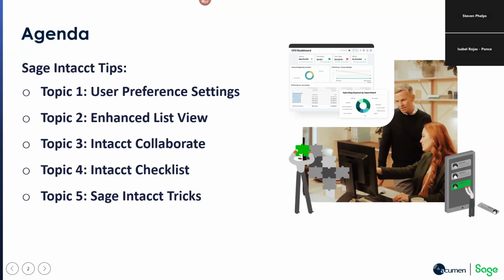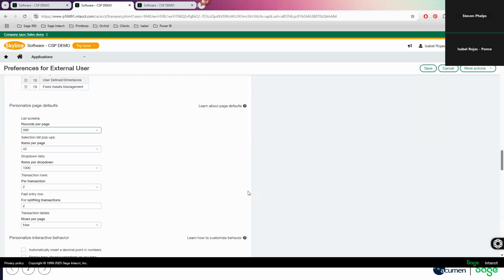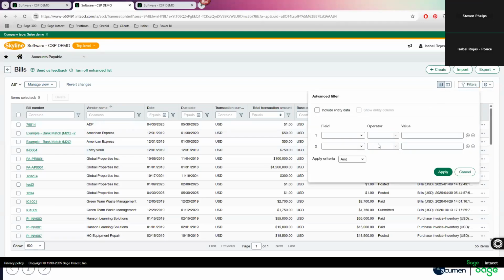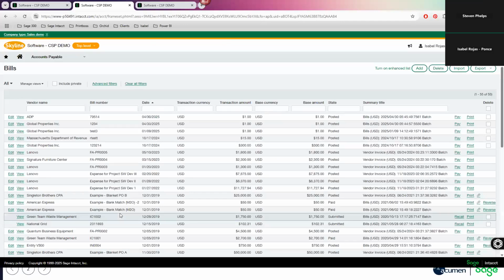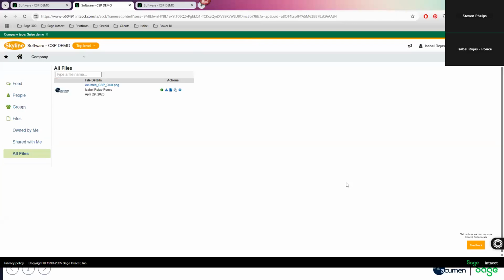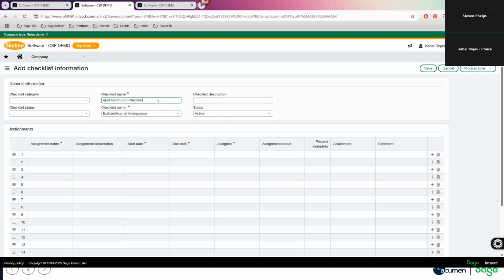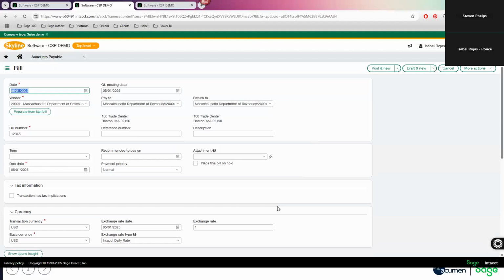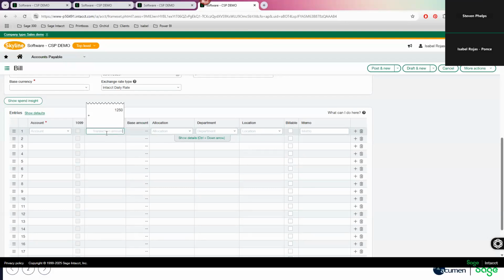Sage Intacct Tips and Tricks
Video Bookmarks:
0:00 – Introduction to Sage Intacct Tips and Tricks
1:25 - User Preference Settings
8:37 - Enhanced List View
13:57 - Sage Intacct Collaborate
21:26 - Sage Intacct Checklist
25:30 - Sage Intacct Tricks

Want to get more done in less time with Sage Intacct? Watch Acumen's exclusive webinar packed with expert tips and tricks to help you maximize your efficiency.